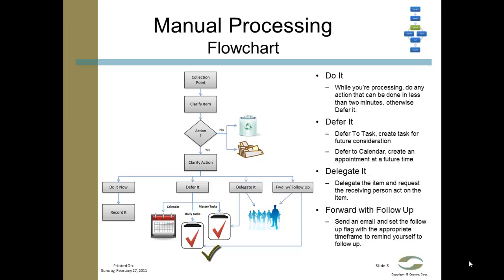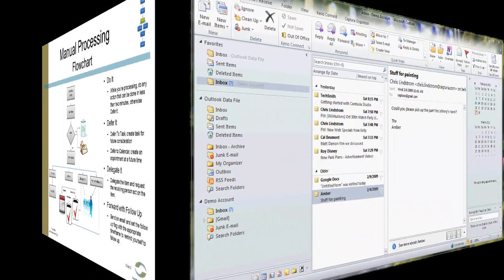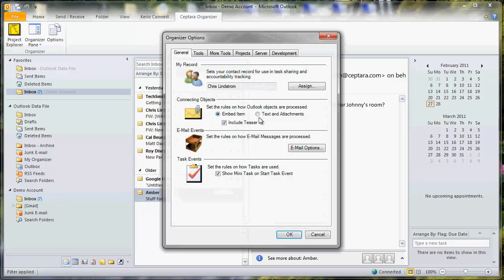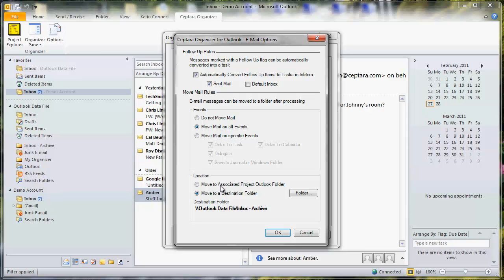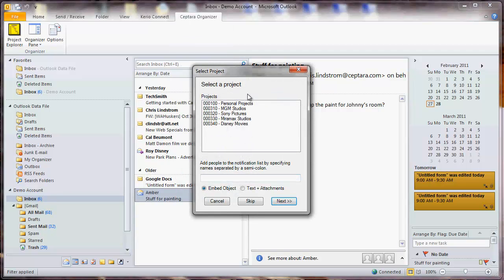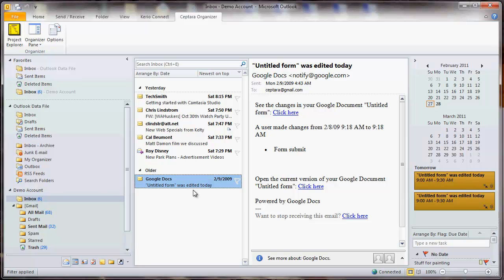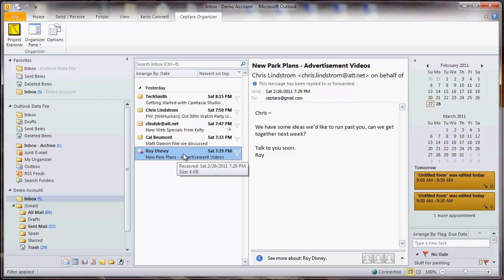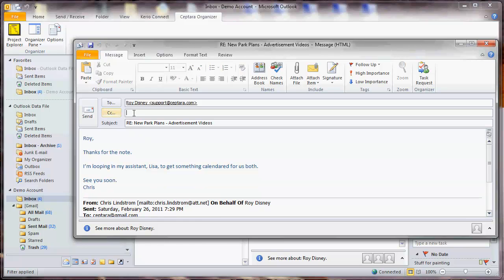Ceptara Organizer for Outlook | Processing Collection Points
Using Microsoft Outlook 2007 or 2010, learn how to use the 5Ds for processing your inbox to achieve zero inbox.  Ceptara's Organizer Outlook add-in uses projects and focuses to faciliate execution and conquer e-mail overload.